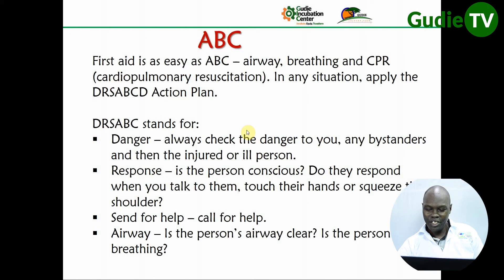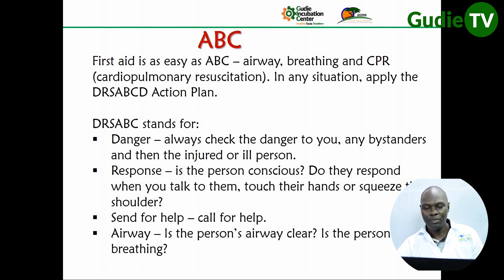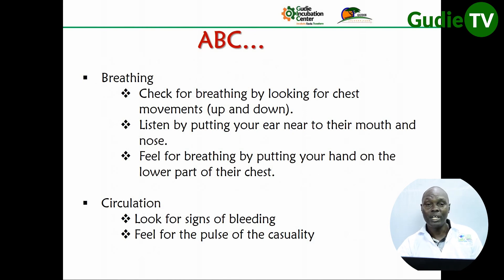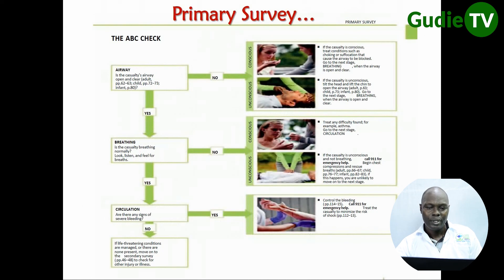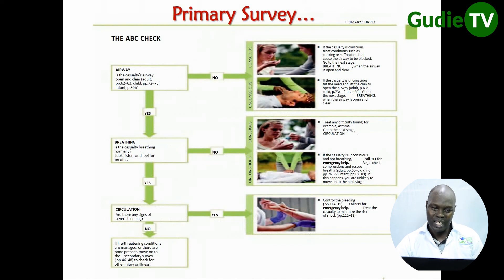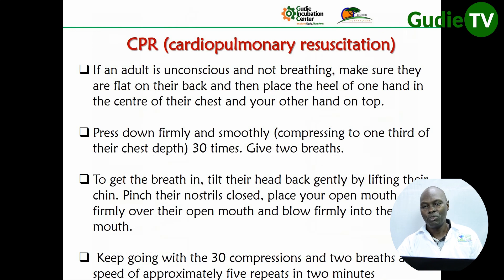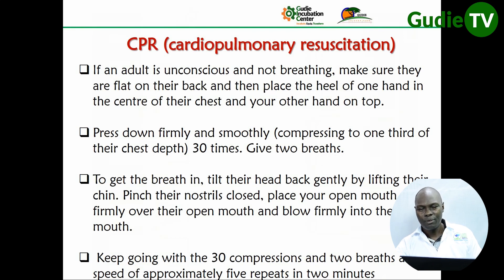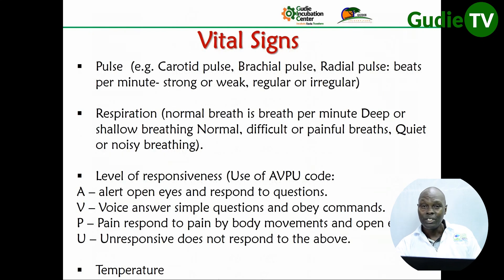First Aid ABCs